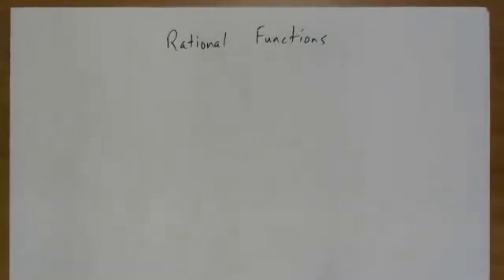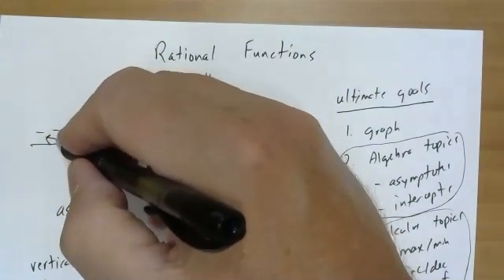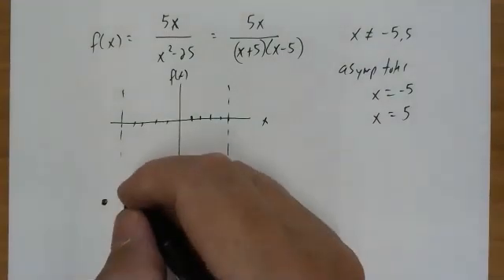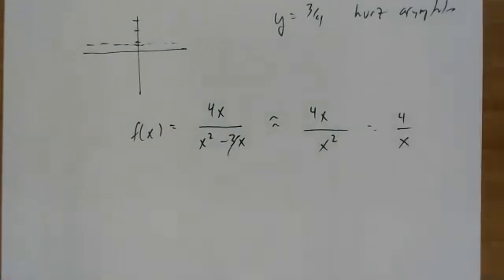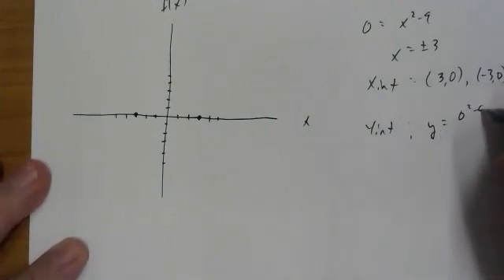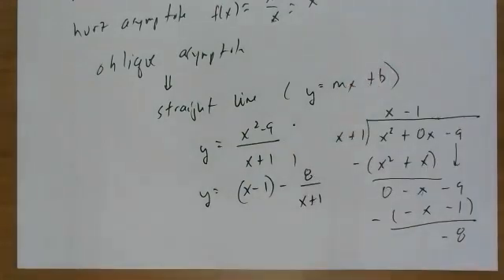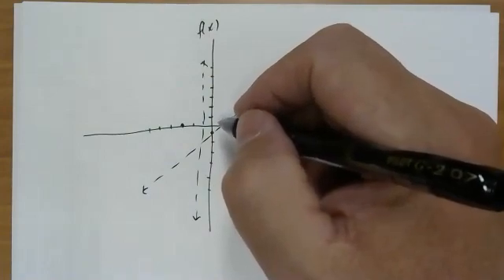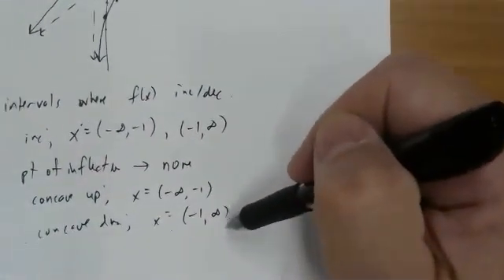MATH201 Online Module 05B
Rational Functions, Asymptotes